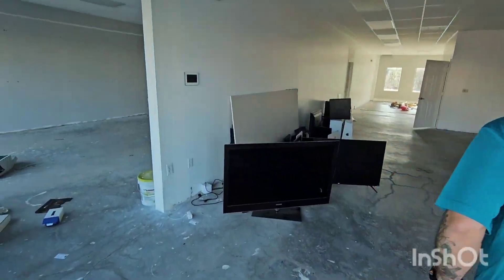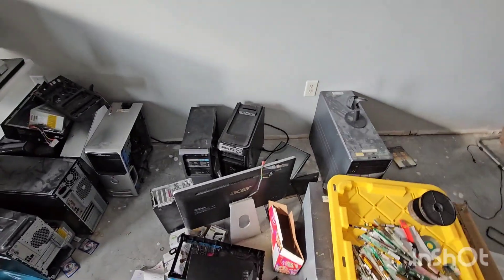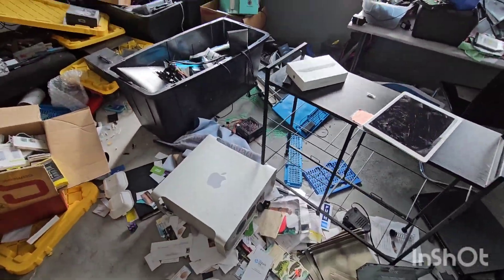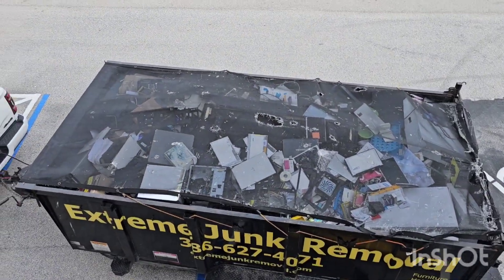Retail Store Cleanout in Palm Coast Florida. Extreme Junk Removal Handles many commercial jobs!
We make junk removal easy! Extreme Junk Removal L.L.C offers all junk, trash, & debris removal services.

✔️ Call Or Text Images For A Instant Quote
✔️ Schedule your Pick Up Date
✔️ Our Uniformed Crew Shows Up & hauls It All Away

🌟 🌟 🌟 🌟 Five Star Service Everytime
👉 Just Point & We Do All The Lifting And Loading

⚠️ Our Family Owned Company Is Here to Help Haul away all your unwanted junk!
✅️ Furniture
✅️ Debris
✅️ Cleanouts
✅️ Hot Tubs
✅️ Shed
✅️ Piano Removal
✅️ Pool Table Removal
✅️ Mattress
✅️ Carpet Removal
✅️ Much More!

Extremejunkremoval.com